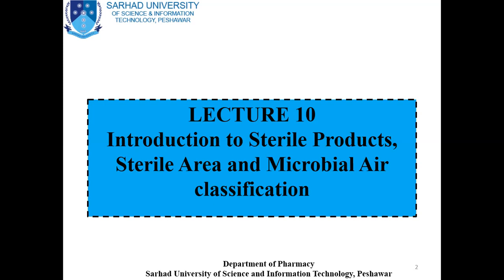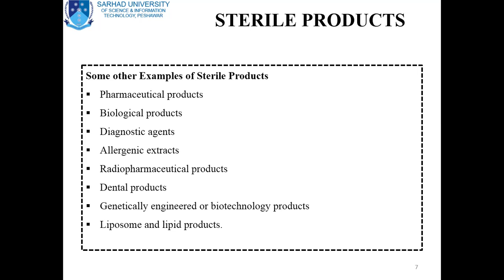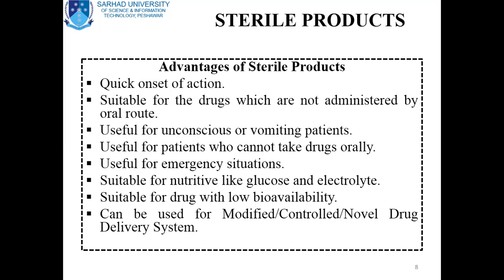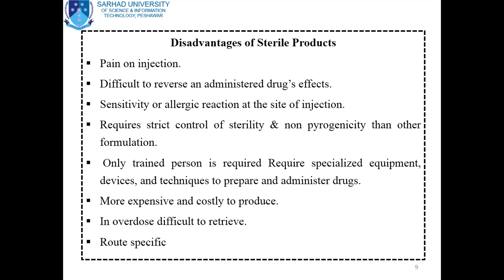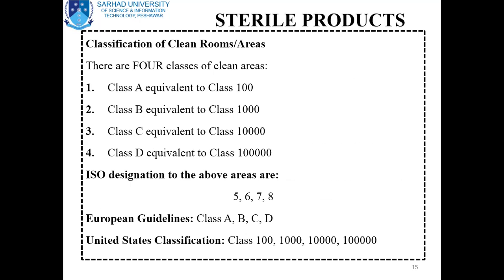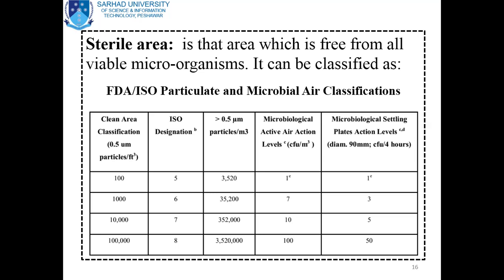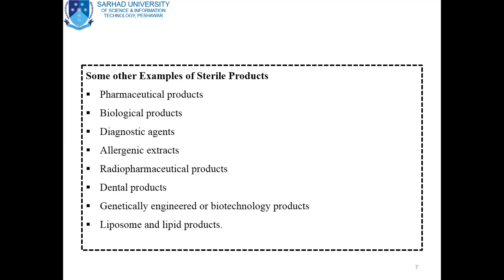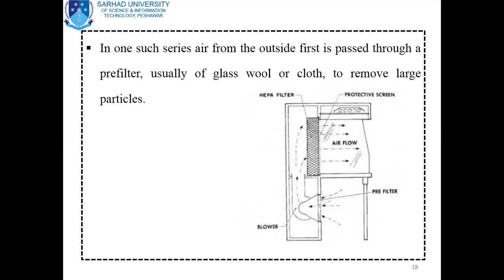Lecture: Introduction to Sterile Products, Sterile Area and Microbial Air Classification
Introduction to Sterile Products, Sterile Area and Microbial Air Classification